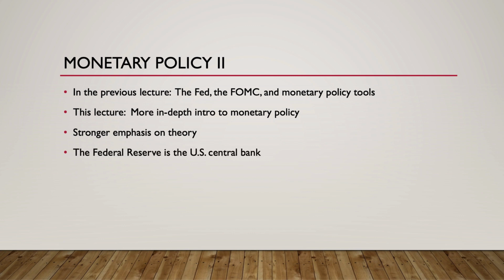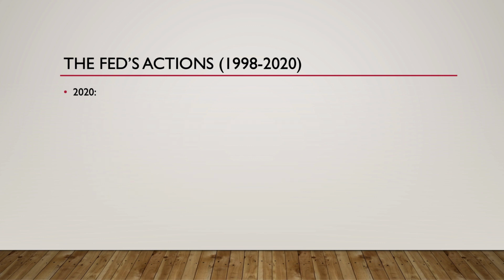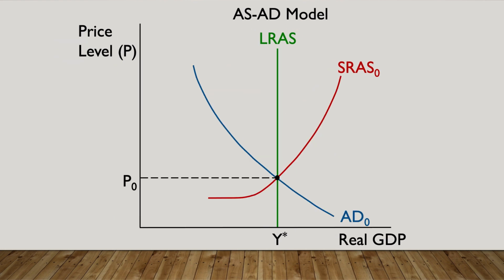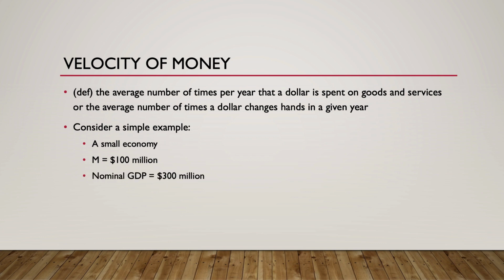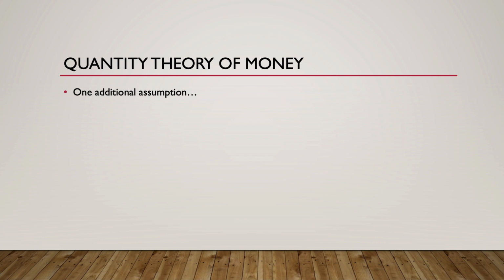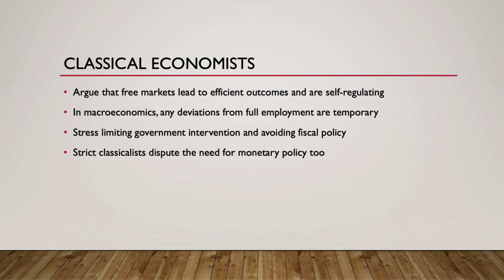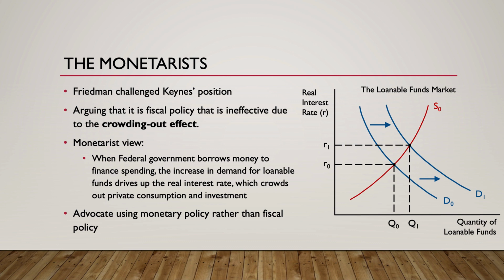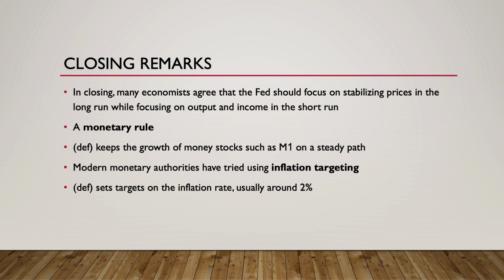Monetary Policy II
A detailed overview of monetary policy with a strong emphasis on macro theory by Daniel Forsberg